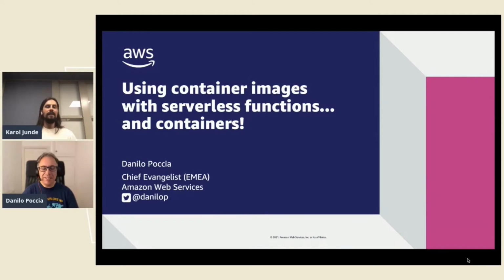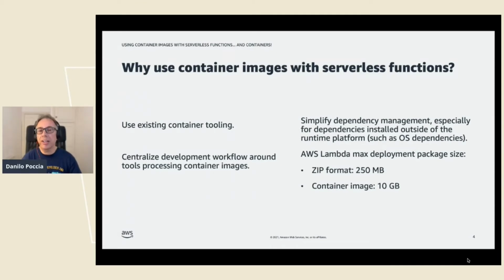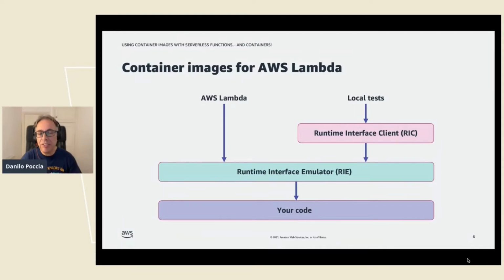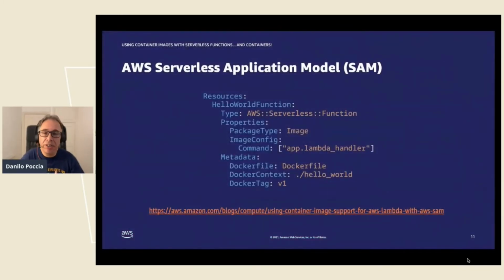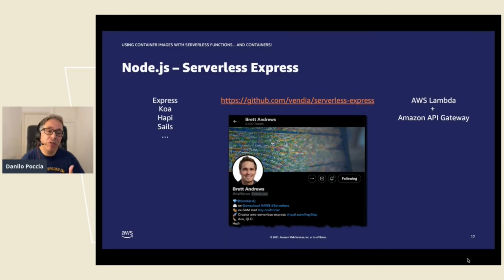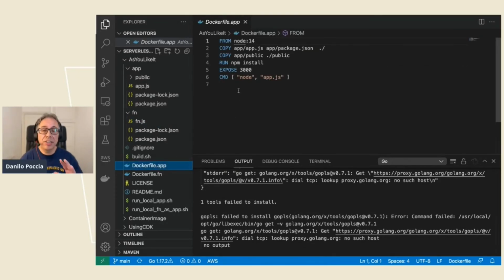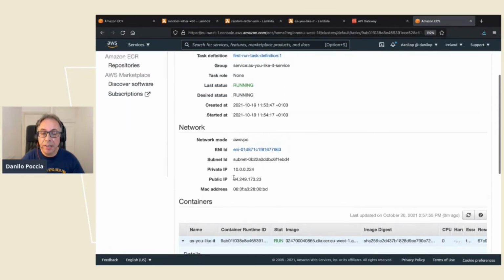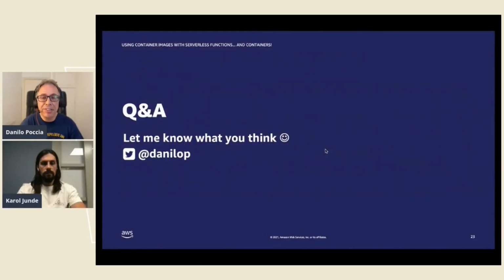Danilo Poccia "Using container images with serverless functions... and containers!"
Serverless functions have been designed from the start for simplicity, providing a managed runtime to execute your code. But code can include different kinds of dependencies, such as libraries, machine learning models, or graphical assets such as fonts. To help you with these use cases, AWS Lambda now supports container images as a packaging format. Let’s see how this works, when to use it, and how to build container images that work with both functions and traditional container environments.